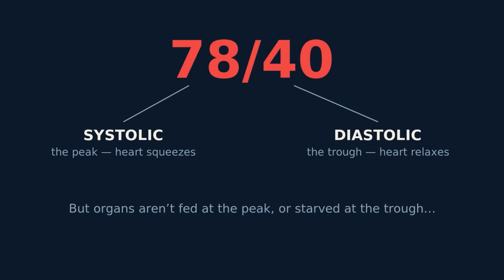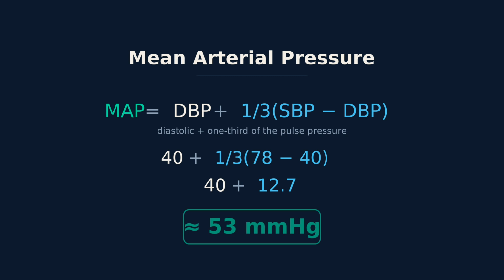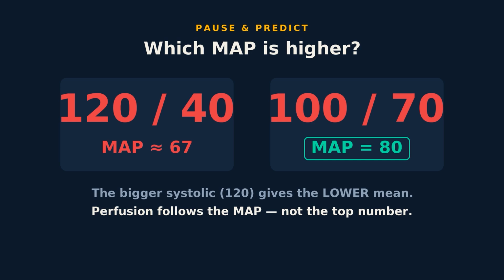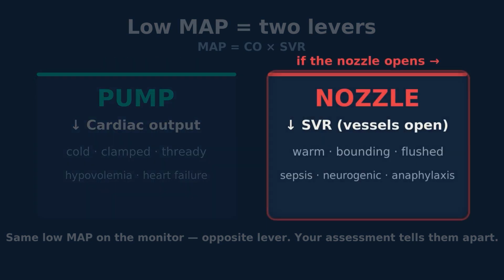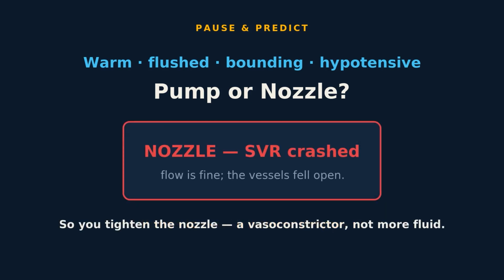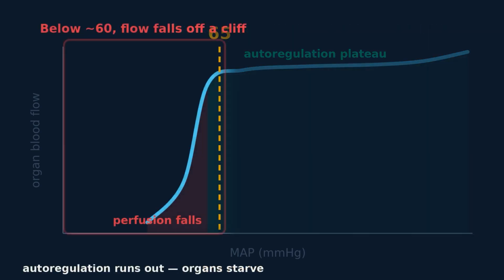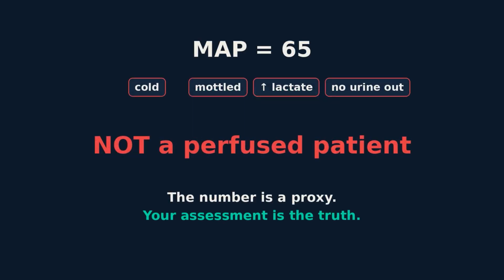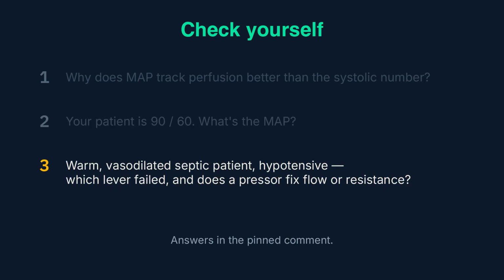Why 120/40 Can Be Worse Than 100/70 (MAP Explained, HEMO 01)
It's 3am. Your patient reads 78/40 and the resident asks what you think. The number itself is the least useful part — here's what actually keeps blood pressure up, and how to tell which of two problems is dropping it.

This is Hemodynamics, Lesson 1: mean arterial pressure (MAP), why it — not the systolic — is the number that perfuses organs, and the two levers (cardiac output × systemic vascular resistance) behind every low blood pressure.

Chapters
0:00 The 3am question (78/40)
0:47 What MAP actually is
1:47 Quick check: which MAP is higher?
3:14 Blood pressure is a hose — CO × SVR
4:04 The two levers: pump vs. nozzle
4:52 Which lever dropped? (warm septic)
5:28 Name the failing lever first
5:46 Why "MAP of 65"? (autoregulation)
6:50 Pressure is not perfusion
7:09 Exam tip + at the bedside
7:31 The whole lesson in one picture
7:59 Check yourself — 3 questions
8:41 Next: HEMO 02
(timestamps are from the current cut — confirm against the exported file, then paste)

Sources (fill exact links from the object's References table):
· Mean arterial pressure & determinants — StatPearls
· MAP ≥65 target in septic shock — Surviving Sepsis Campaign
(pull the S1–S5 URLs from Knowledge-Engine/topics/blood-pressure-determinants-map.md)